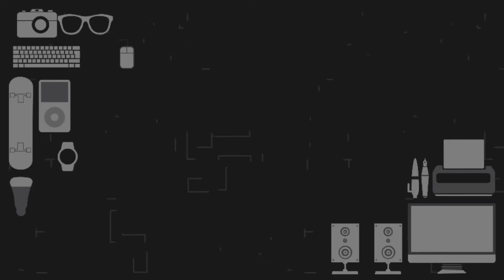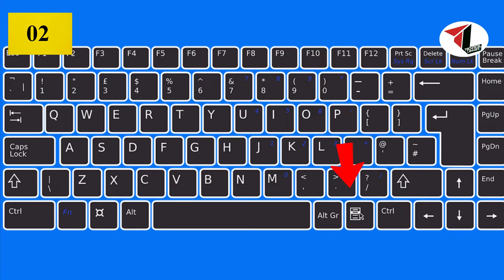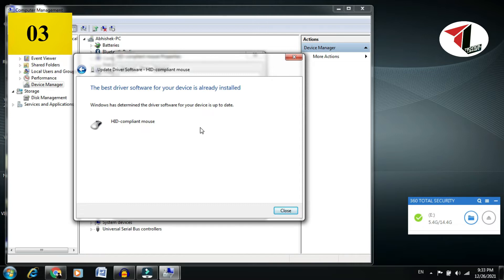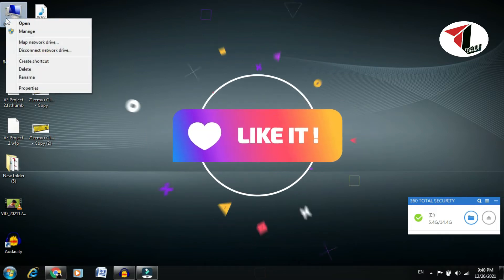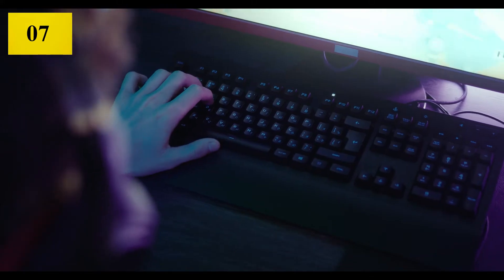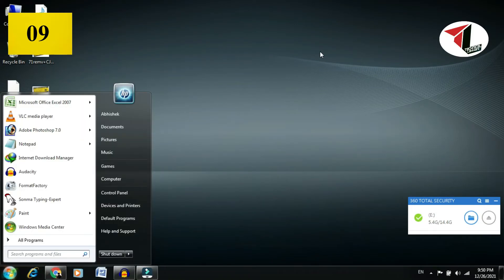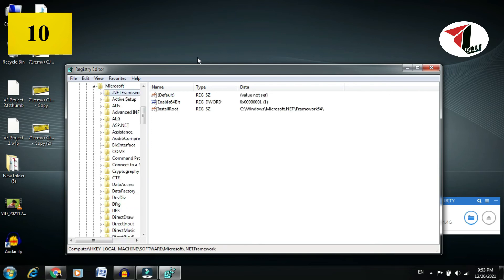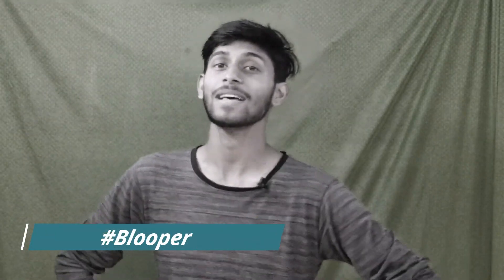How To Fix Mouse Touchpad not working windows 10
in this video i tell you "How To Fix Mouse Touchpad not working windows 10" . i hope it will help you to fix  "Touchpad Not Working" . thanks

Quries
How do I manually install a touchpad driver?
How To Fix Mouse Not Working on Windows 10?
How To Fix Mouse Not Working In Windows 10?
How do I unfreeze my touchpad?
How to Fix Windows 10 Touchpad Issues?

Dell Wired Mouse
Zebronics Wired Mouse
HP Wired Mouse
HP Wireless Mouse
Logitech Wireless Mouse
Lenovo Wireless Mouse
Offbeat® Wireless + Bluetooth

About : technicallakhani is a Hindi YouTube channel, where we tell you about mobile computers, gadgets in easy language.